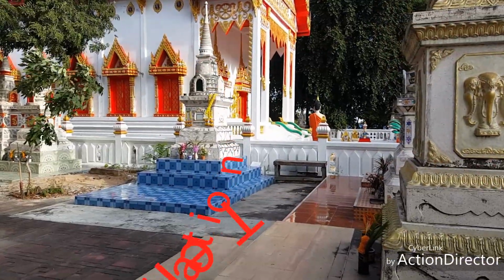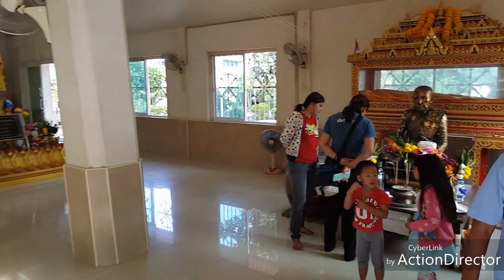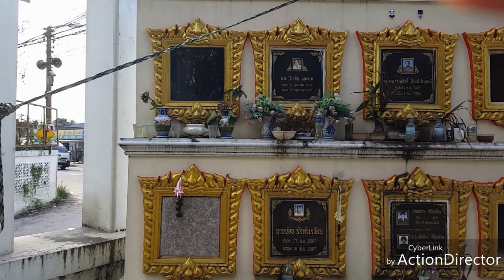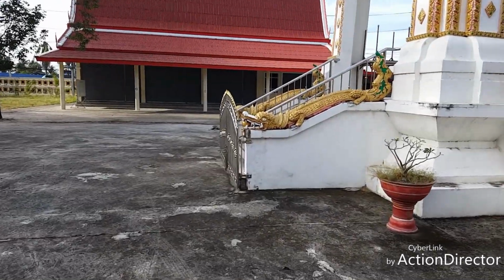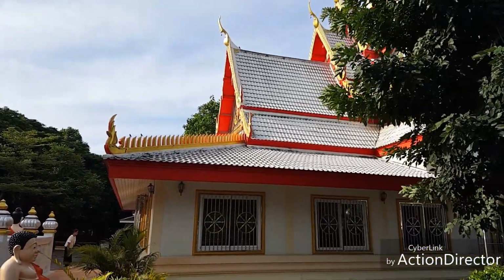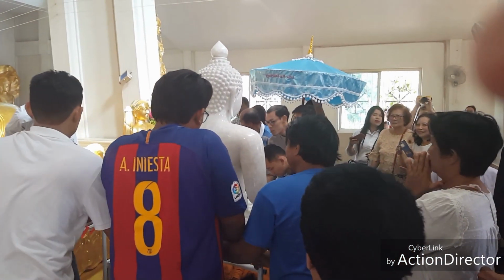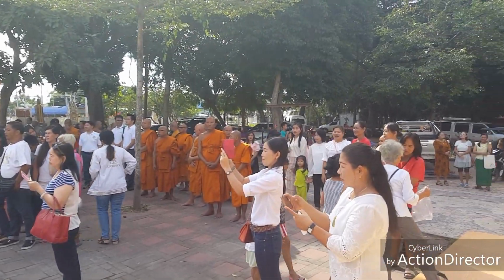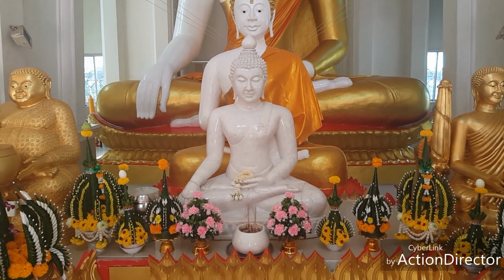Temple Donation day !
Day at Thai Temple